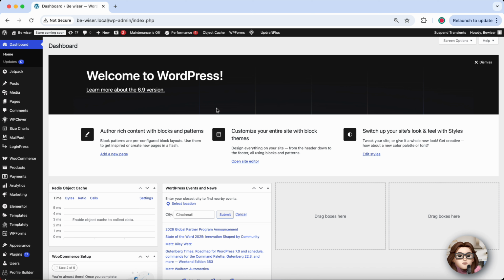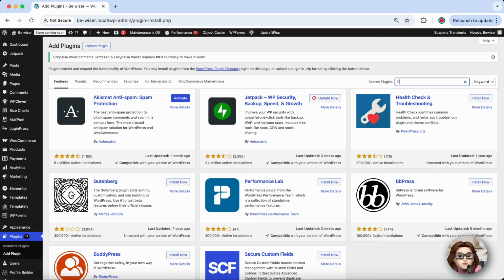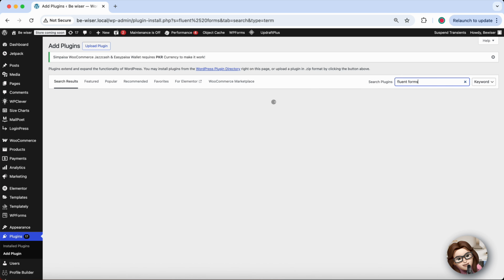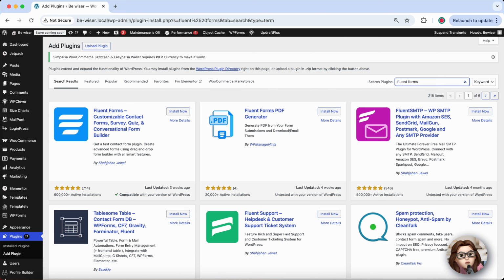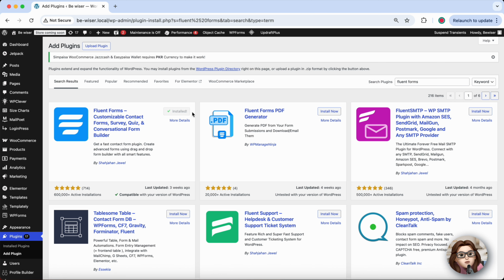How to Add an Email Subscription Form in WordPress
If you want to grow your audience, build a loyal reader base, and stay connected with your visitors, adding an email subscription form to your WordPress website is one of the most powerful steps you can take. In this video, I’ll show you exactly how to add an email subscription form in WordPress, even if you’re a complete beginner. Whether you’re running a blog, online store, portfolio, or business website, this tutorial will help you easily collect subscribers and start building your email list the right way.

We’ll walk through the most popular and beginner-friendly methods to set up an email subscription form, including using newsletter plugins and integrating email marketing tools like Mailchimp, Constant Contact, and others. You’ll learn how to place subscription forms in key locations such as the sidebar, footer, blog posts, and even pop-ups to maximize conversions. I’ll also show you how to customize the form design so it matches your website branding and looks clean and professional.

You’ll also discover why email lists are so valuable. Unlike social media, an email list is something you truly own, and it allows you to reach your audience directly. Whether you want to share updates, publish newsletters, offer discounts, or promote content, email marketing remains one of the highest-return strategies online.

This tutorial is beginner-friendly and does not require coding knowledge. By the end of this video, you will know how to install and configure a subscription form plugin, connect it to your email service provider, test your form, and make sure new subscribers are added automatically to your mailing list.

If you’ve ever wondered how bloggers and businesses grow massive email lists, this is where it all begins. Start building your list from day one and turn your visitors into long-term readers and customers.

If you find this tutorial helpful, don’t forget to like the video, subscribe to the channel for more WordPress tips, and leave a comment below if you want a follow-up guide on automated email campaigns or newsletter design.

This video shows you How to Add an Email Subscription Form in WordPress Easily! Watch this Video till the end to learn How to Add an Email Subscription Form in WordPress.

Were you able to figure out How to Add an Email Subscription Form in WordPress? Share this with your friends who want How to Add an Email Subscription Form in WordPress.

Problem Solved in this Video-:

What Do you Think of How to Add an Email Subscription Form in WordPress?